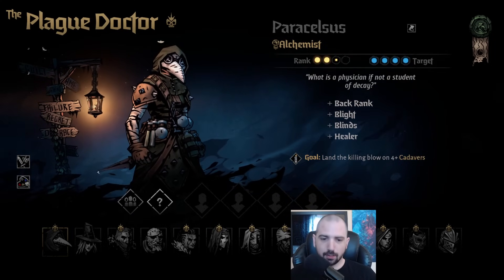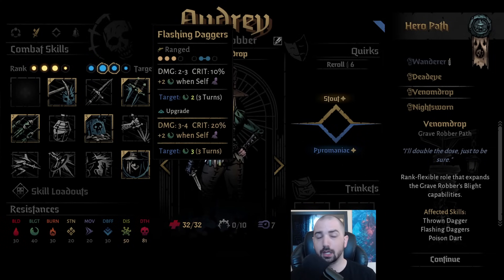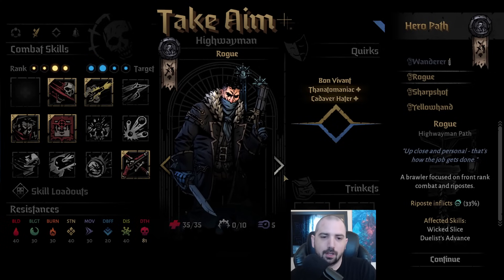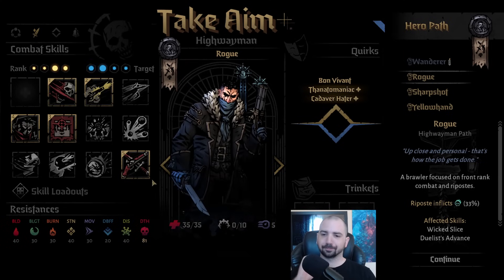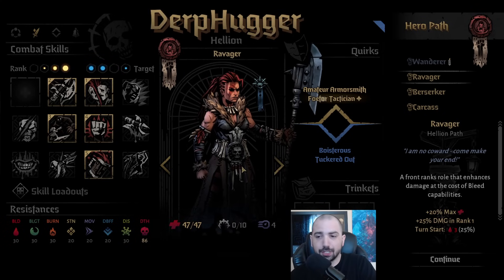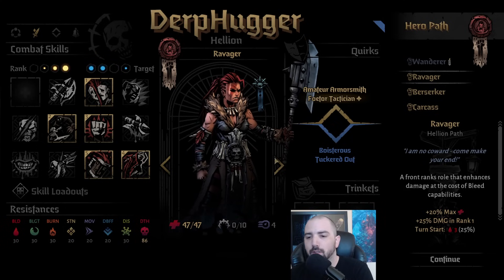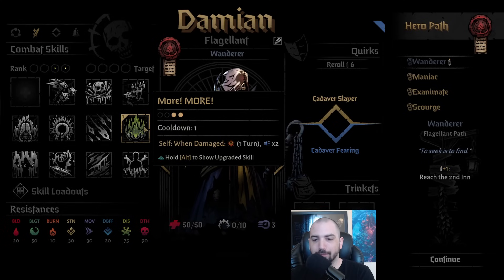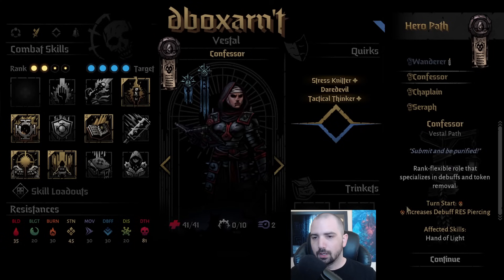BEST HERO BUILDS FOR REWORKS & CONSOLE | Darkest Dungeon 2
OpinionFM coming at you with the META defining strats in this single player game, where meta is definitely the thing to worry most about.

TOC:
0:00 Intro
2:18 Plague Doctor
3:07 Grave Robber
4:45 Highwayman
7:28 Man-at-Arms
9:30 Hellion
10:26 Jester
11:43 Leper
13:05 Occultist
16:20 Runaway
17:59 Flagellant
19:09 Vestal
21:09 Duelist
23:05 Crusader